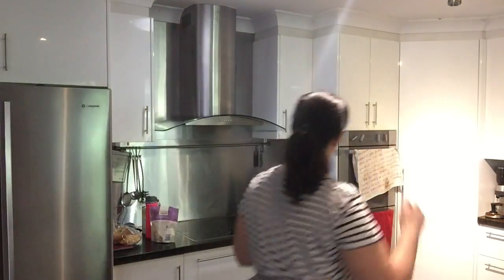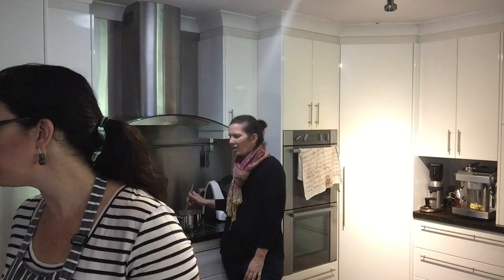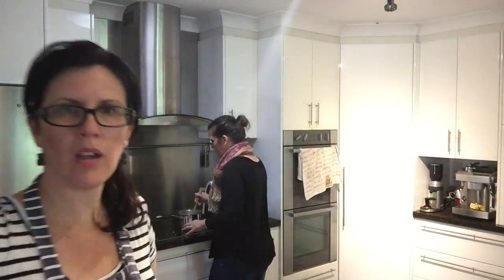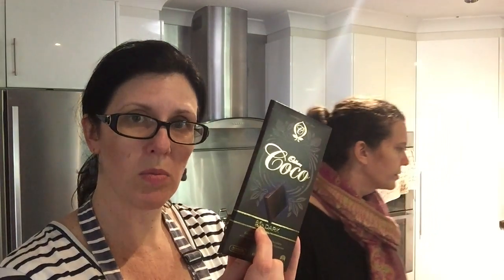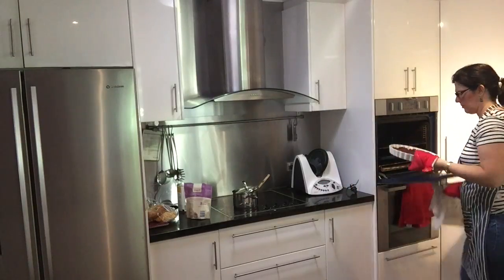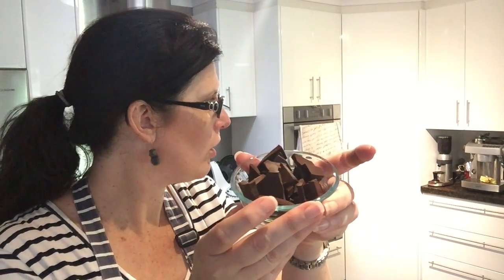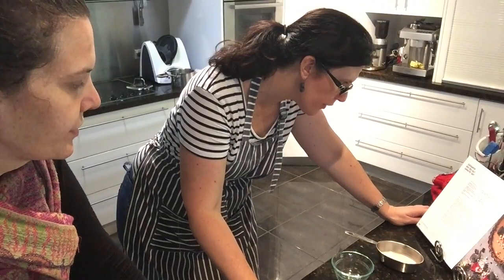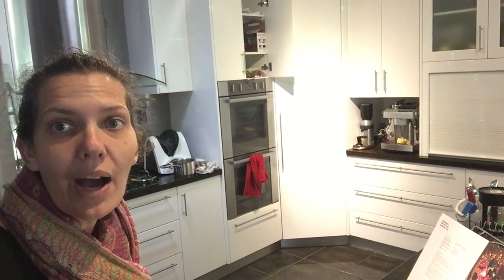Cook With Us (Sugar Free)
Join my sister and me as we make a sugar free ganache tart from Sarah Wilson's book "Simplicious". We also discuss oil pulling,  first aid, getting in trouble at school, the cane and our childhood roles.